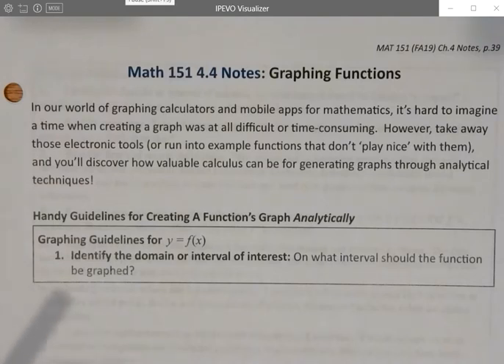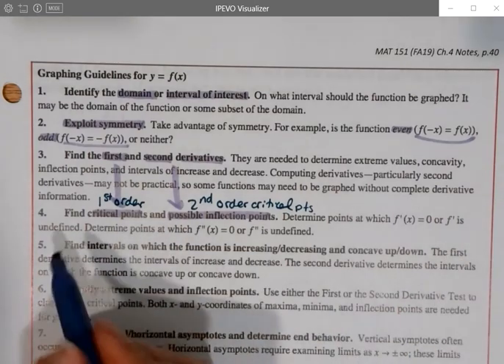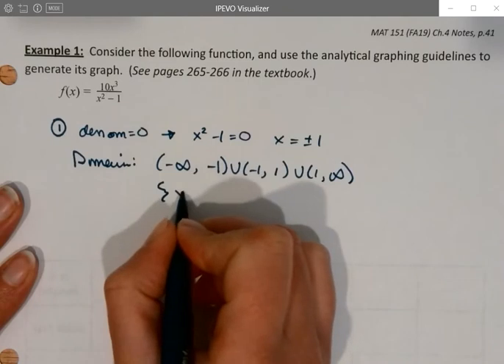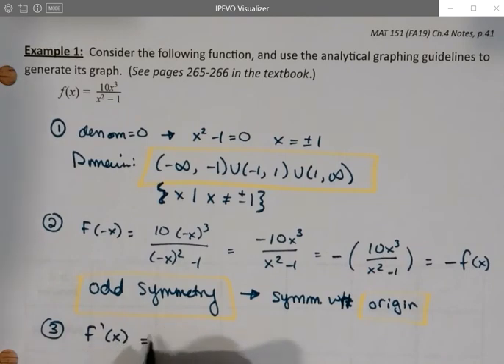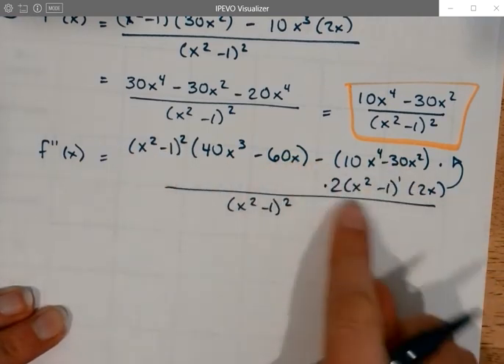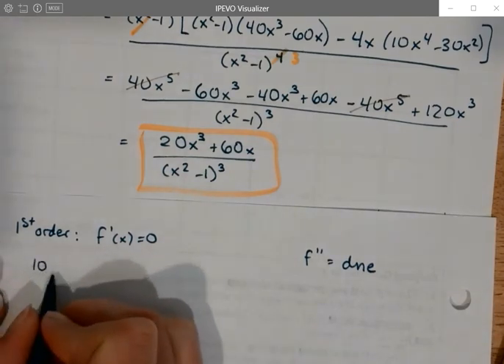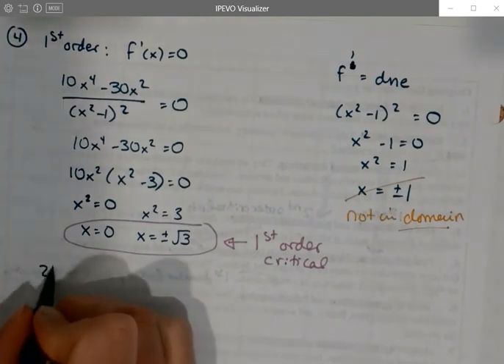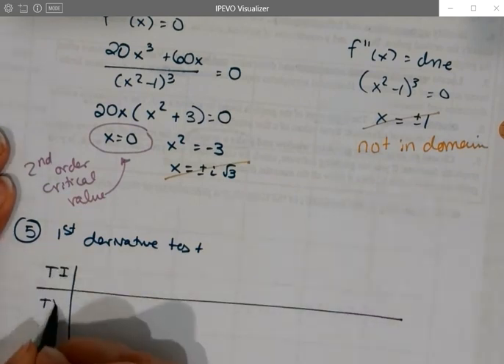MAT 151 VN 4.4 part 1